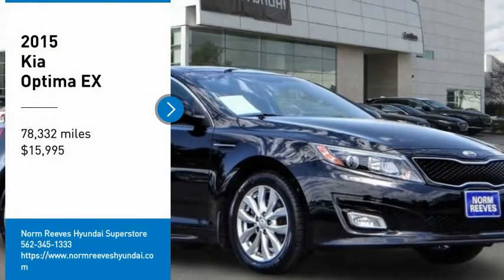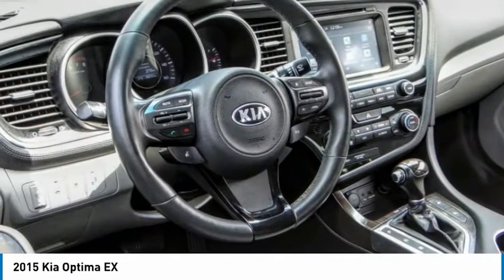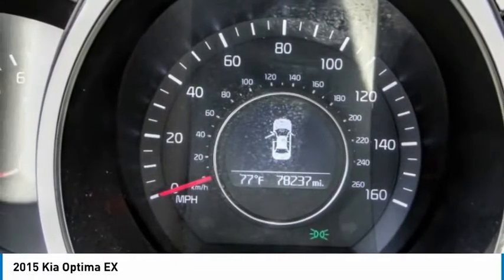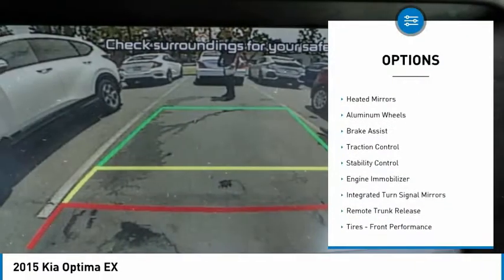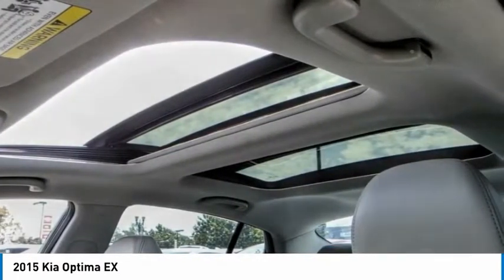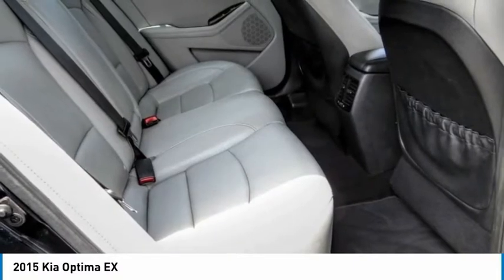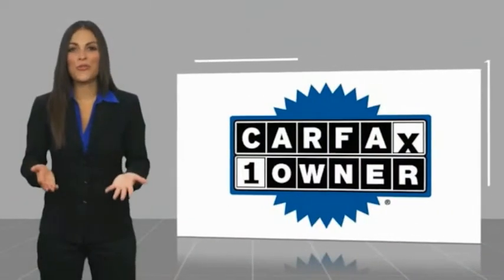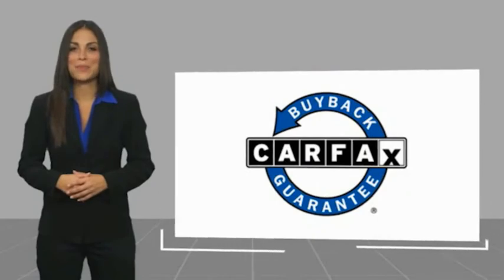2015 Kia Optima Cerritos INFINITI - FG351851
CERRITOS INFINITI PROUDLY SERVING ORANGE COUNTY, CERRITOS, ARTESIA, LAKEWOOD, BELLFLOWER, BUENA PARK, LONG BEACH, AND SURROUNDING SOUTHERN CALIFORNIA LOCATIONS. THIS EBONY BLACK 2015 Kia OPTIMA IS EQUIPPED WITH A Engine: 2.4L DOHC I4 GDI, AUTOMATIC TRANSMISSION, AND RECEIVES AN ESTIMATED 23 City/34 Hwy MPG. OR VISIT US AT 11011 EAST SOUTH ST. CERRITOS, CA 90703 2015 Kia OPTIMA EX ***TRUE ONE OWNER... LOCALLY OWNED... PREMIUM PACKAGE... TECHNOLOGY PACKAGE... NAVIGATION... LEATHER... HEATED AND COOLED SEATS... BACK-UP CAMERA AND MUCH MORE... DON'T MISS OUT*** Ebony Black 2015 Kia Optima EX Premium / Technology FWD 6-Speed Automatic with Sportmatic 2.4L I4 DGI DOHC Gray Leather, 4-Way Power Front Passenger Seat, Blind Spot Detection w/Cross-Traffic Alert, Driver Seat Memory, EX Premium Package, EX Technology Package, Gloss Black B-Pillar, HD Radio, Heated & Ventilated Front Seats, Heated Rear Outboard Seats, Heated Steering Wheel, Infinity Premium Sound System, Navigation System, Panoramic Sunroof, Power Folding Outside Mirrors, Radio: UVO eService, Rear Camera Display. Recent Arrival! 23/34 City/Highway MPG Awards: * 2015 IIHS Top Safety Pick * 2015 KBB.com 10 Best UberX Candidates Reviews: * Looking for a practical family sedan that doesn't look like a practical family sedan? You have a few cars from which to choose, but none as feature packed as the 2015 Kia Optima. Source: KBB.com * Lots of standard and optional features for the money; handsome cabin with easy-to-use controls and comfortable front seats; top crash scores; lengthy warranty. Source: Edmunds * With world-class engineering, outstanding performance and advanced safety systems, the 2015 Kia Optima gives you good reason to be passionate about driving a midsize sedan. It combines bold exterior styling, performance and a spacious, luxurious cabin. With the Optima, exhilaration is standard. The key to its exciting performance are the two available engines: the 2.4L Gasoline Direct Injection with an EPA rated 24 city/35 hwy mpg or the turbocharged 2.0L GDI I4 engine that delivers 274 horsepower and fuel efficiency of 22 city/34 hwy mpg. The Optima also has a standard 6-speed Sportmatic transmission for an engaging driving experience. The Optima Hybrid features a 2.4L Atkinson cycle 4-cyl. engine giving an amazing 35 city/40 hwy mpg. Spacious and comfortable seating can accommodate five adults and includes a driver's seat with power lumbar and available leather seat trim. Rear seats have a 60/40 split-folding design for added versatility. Optima EX/EX Turbo and SX Premium Packages include front and rear heated seats and heated front seatbacks for cold-weather comfort. The Optima is designed to make every drive a pleasure. The available Premium Touring Package includes features like the innovative UVO infotainment system which lets you use your compatible cell phone to make hands-free calls, receive and respond to text messages, listen to streaming audio, enjoy your personal music, and play your favorite song, artist or genre of music all by giving a single voice command, premium Infinity sound system for exceptional audio entertainment, and a panoramic sunroof. The available Technology Package includes a voice command navigation system, giving you access to detailed highway conditions from SiriusXM Traffic. Source: The Manufacturer Summary Stock #: FG351851 | VIN: 5XXGN4A71FG351851 | 2015 Kia Optima EX TIRE PRESSURE MONITOR POWER WINDOWS TRACTION CONTROL Norm Reeves Hyundai Superstore